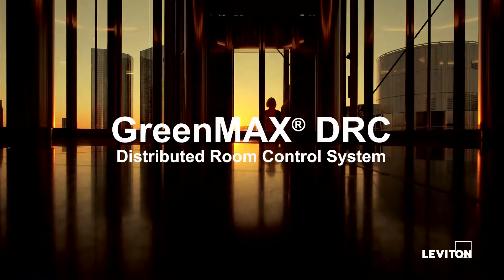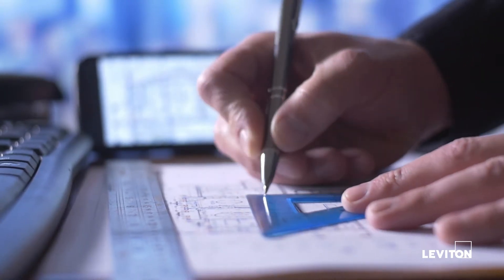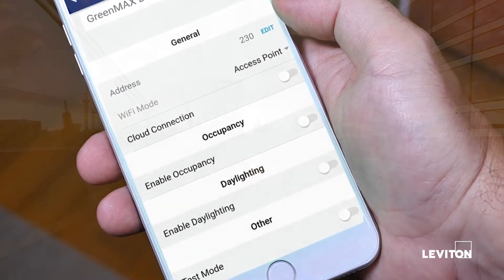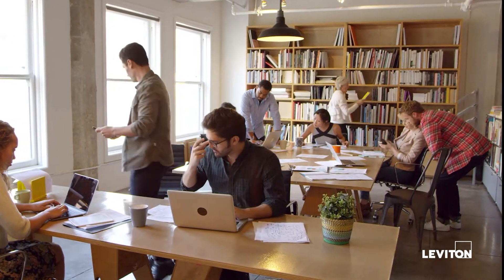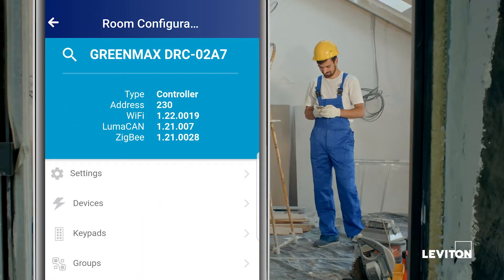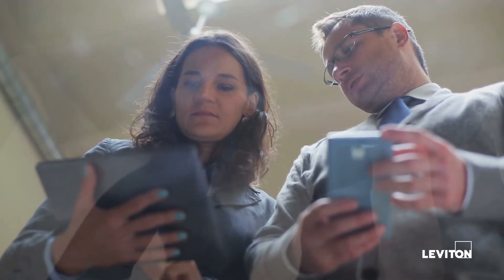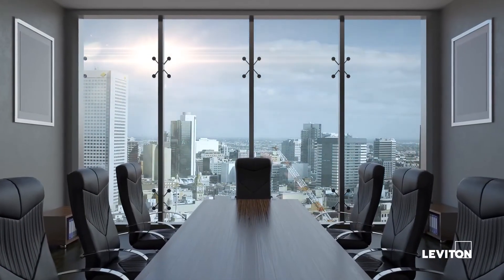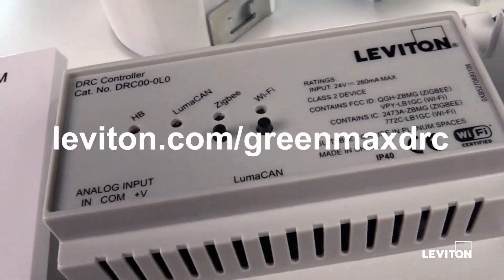GreenMAX DRC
Revolutionize your facility with the Leviton GreenMAX DRC Room Control System, engineered to address the lighting control needs of today, and shape the trends and requirements of the future

To learn more about the GreenMAX DRC Room Control System,